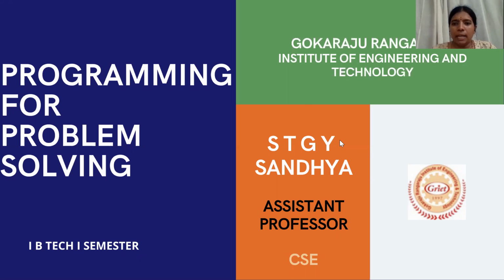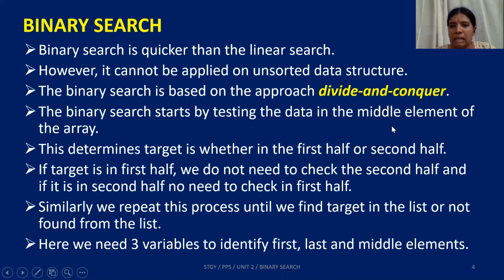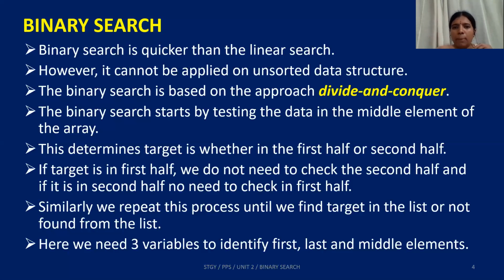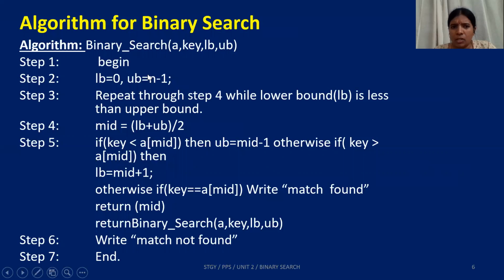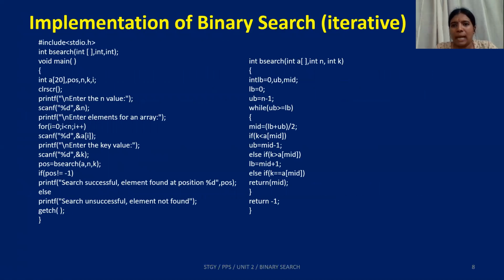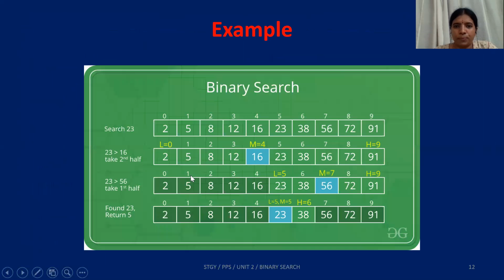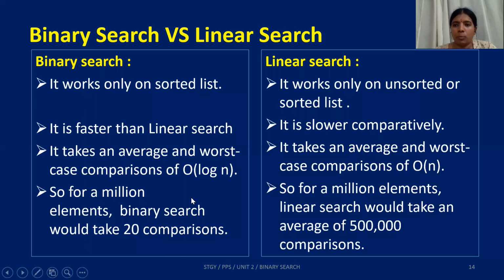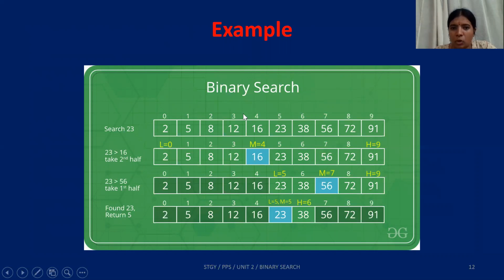PPS U2 L9 BINARY SEARCH - STGY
This is a Video in a series of videos for PROGRAMMING FOR PROBLEM SOLVING.
 It is offered for I B TECH I SEMESTER students of GRIET of all Branches. This video refers to UNIT-2 of PPS.
 In this video we will see BINARY SEARCH IN C .
 This video aims to create an understanding of Divide and  conquer technique and Binary search.